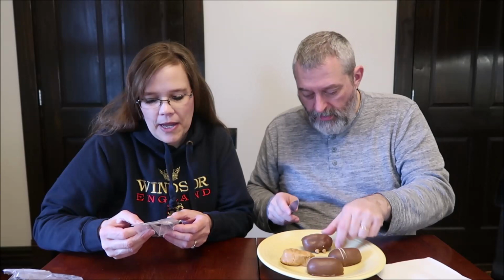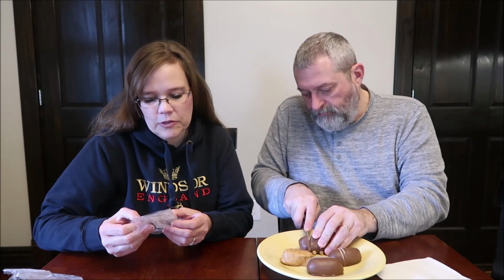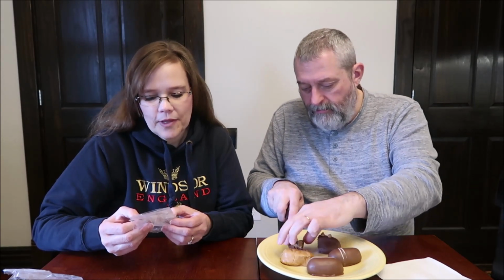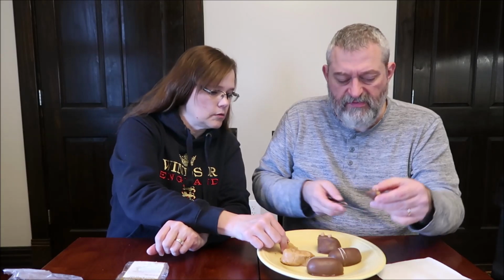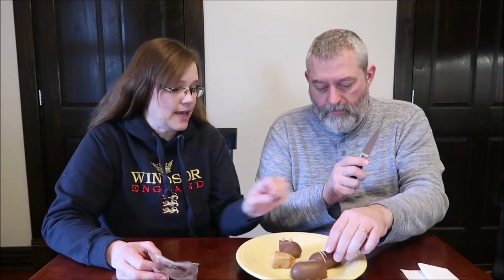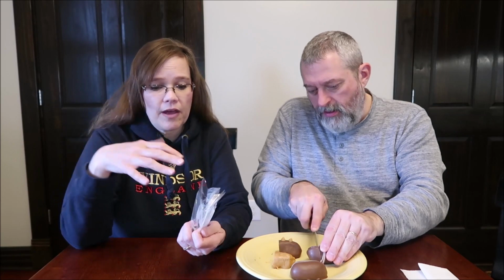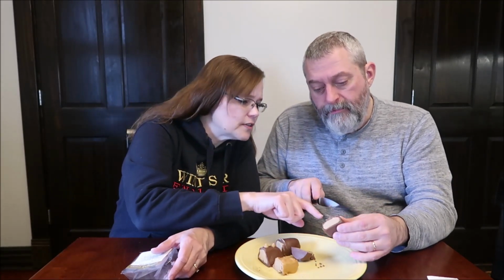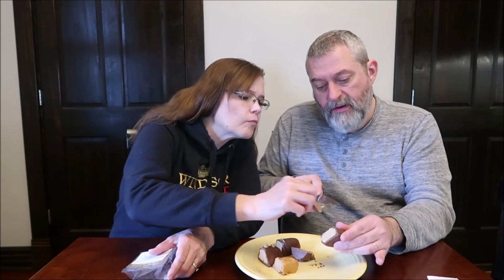Sharp’s Candies: Maple, Maple Pecan, Peanut Butter, Peanut Butter with Peanut Butter Coating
This is a taste test/review of four Easter Eggs from Sharp’s Candies including the Maple, Maple Pecan, Peanut Butter and Peanut Butter with Peanut Butter Coating. They were around $2.39 each.